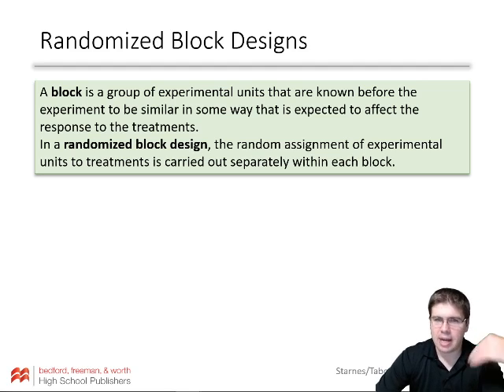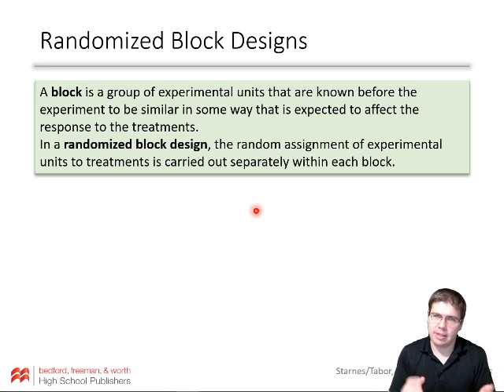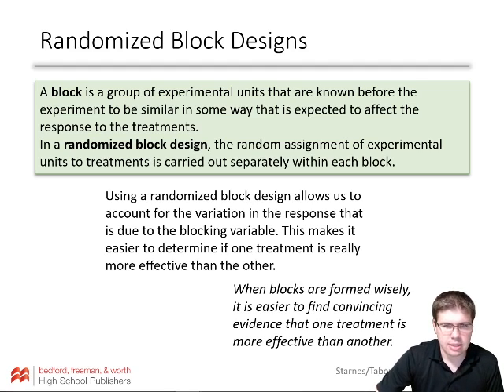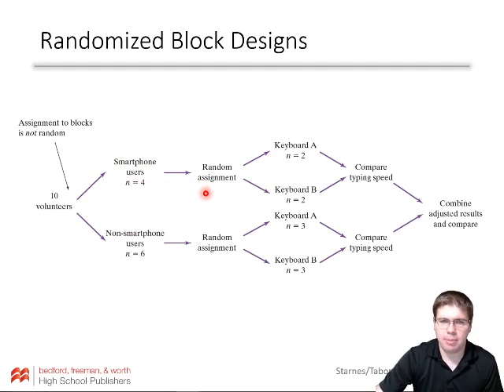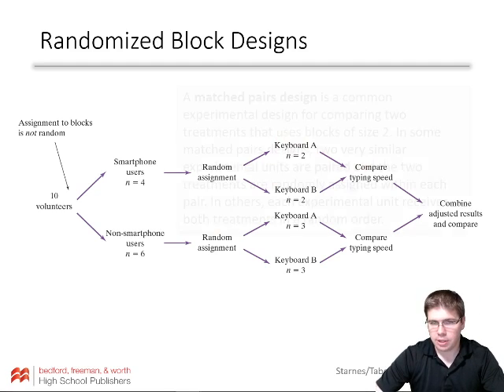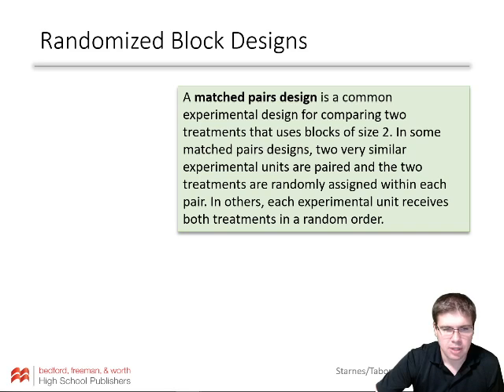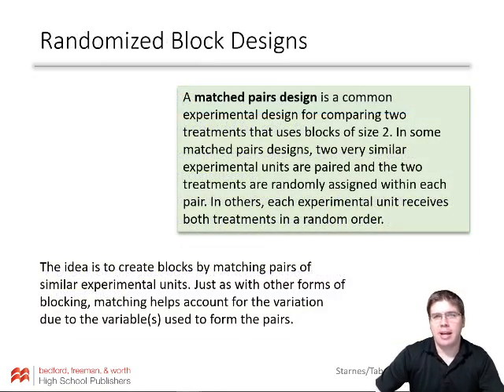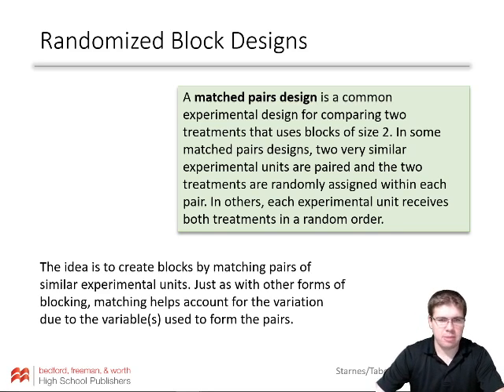4.2 Experiments part 4